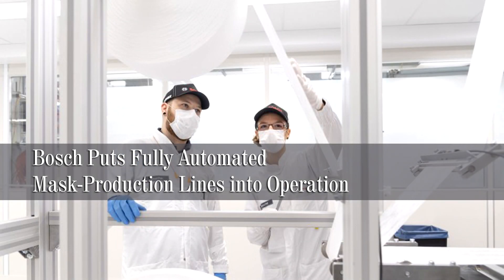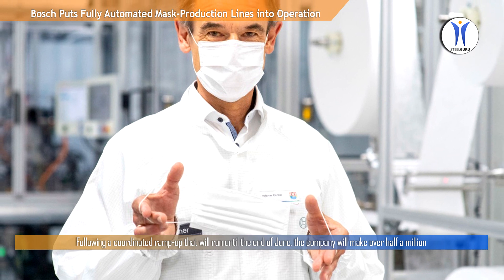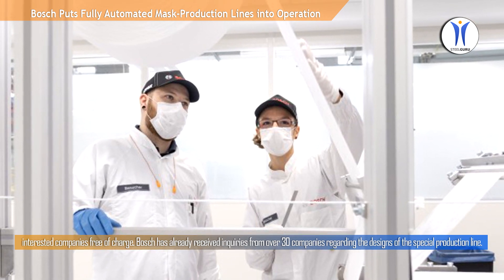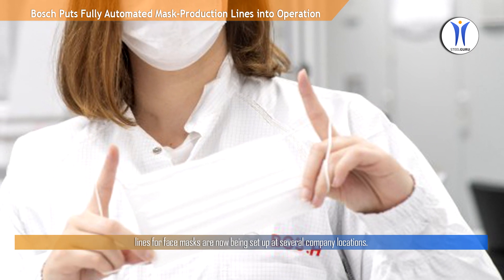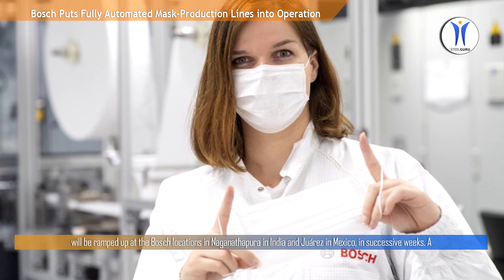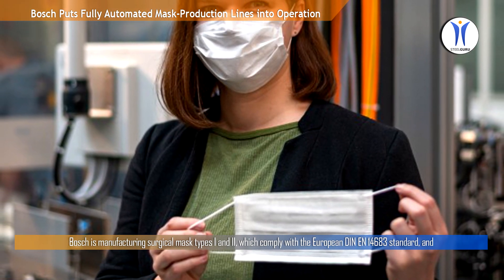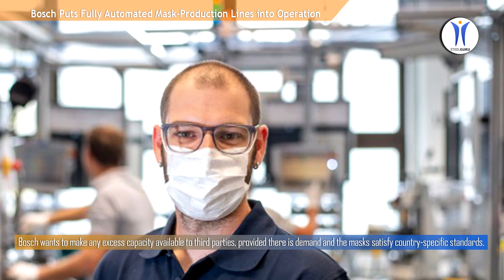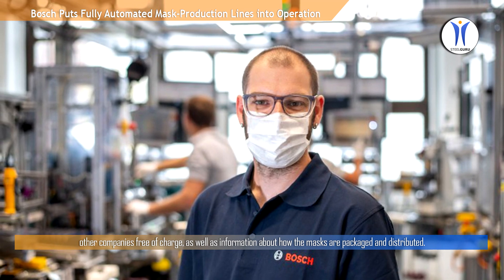Bosch Puts Fully Automated Mask Production Lines into Operation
In the fight against coronavirus, Bosch has now turned its hand to the fully automated production of face masks with launch of first special production line for face masks at the Bosch plant in Stuttgart-Feuerbach.

Following a coordinated ramp-up that will run until the end of June, the company will make over half a million masks a day on five production lines at four locations worldwide.

The lines were designed by Bosch’s special-purpose machinery unit. Bosch is making the design plans available to interested companies free of charge. Bosch has already received inquiries from over 30 companies regarding the designs of the special production line.

Developed by Bosch’s special-purpose machinery unit in just a few weeks, identical, fully automated production lines for face masks are now being set up at several company locations.

In addition to the lead plant for Industry 4.0 in Stuttgart-Feuerbach, where two lines are planned, mask production will be ramped up at the Bosch locations in Naganathapura in India and Juárez in Mexico, in successive weeks. A facility at the Rexroth plant in Erbach, Germany, will round off the manufacturing network.

Overall, by the end of June, the production volume of the five lines is set to exceed ten million masks a month.

Bosch is manufacturing surgical mask types I and II, which comply with the European DIN EN 14683 standard, and will use them mainly to protect its roughly 400,000 associates worldwide.

Bosch wants to make any excess capacity available to third parties, provided there is demand and the masks satisfy country-specific standards.

Furthermore, Bosch is making the designs, technical drawings, and assembly instructions of the lines available to other companies free of charge, as well as information about how the masks are packaged and distributed.